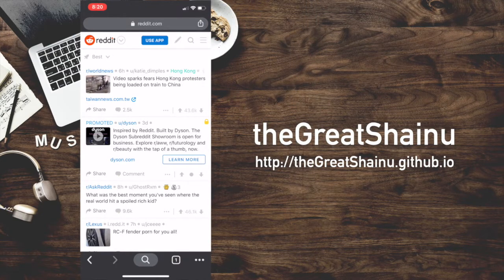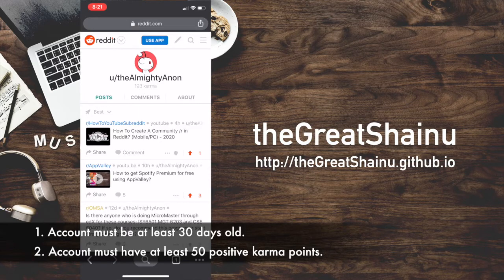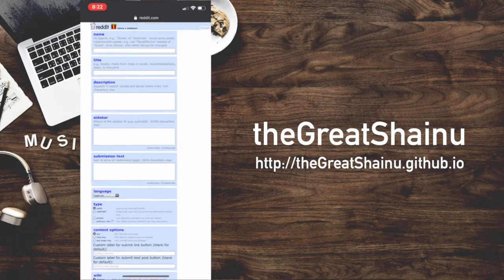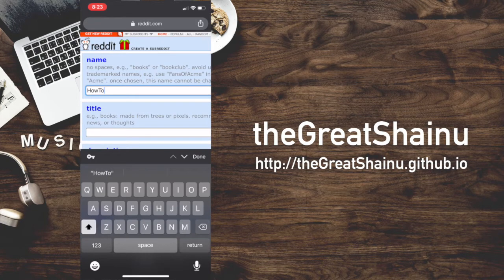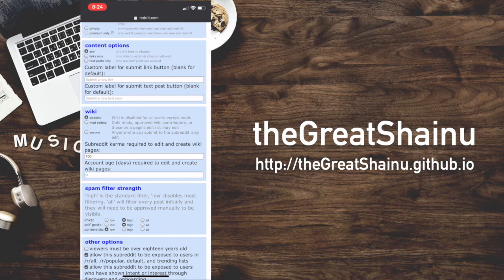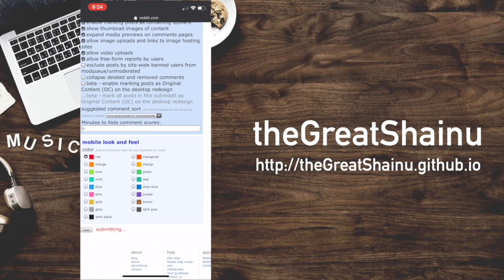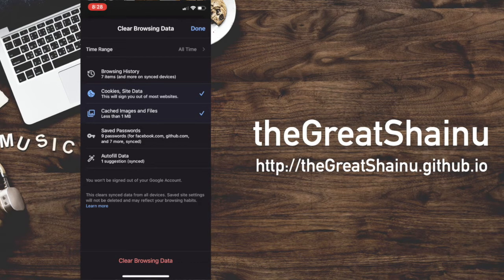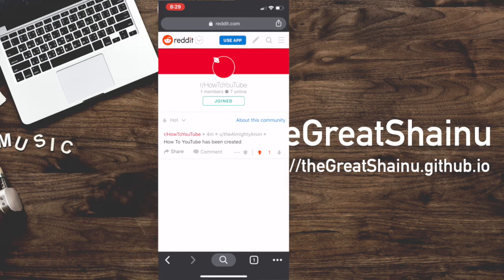How To Create A Subreddit or Community /r in iPhone or Android Device?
thegreatshainu.github.io
thegreatshainu.blogspot.com This is a detailed video on how to create a subreddit in your mobile device.